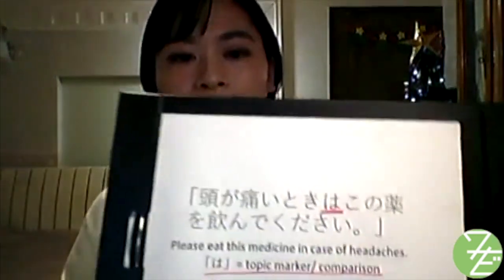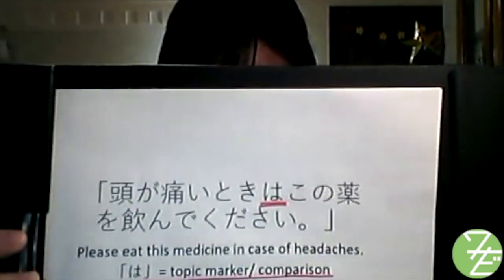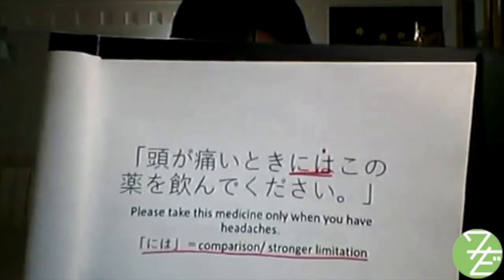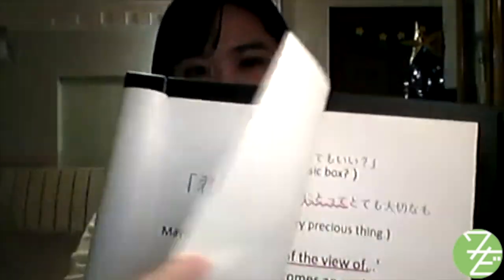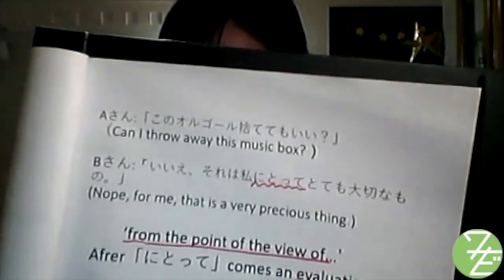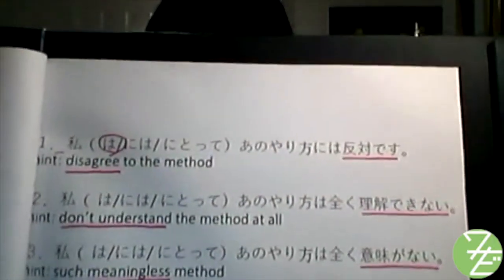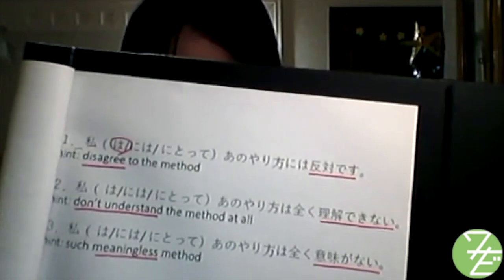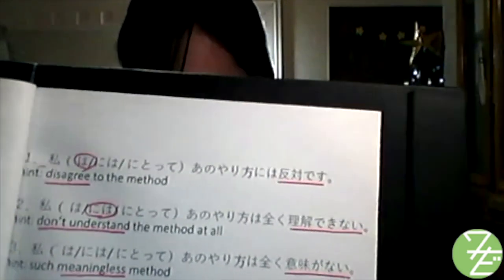How to use the particles “は”, “にとって”, & “には” in Japanese | Learn Natural Japanese with Wasabi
♪ Find the complementary article for this video here - the article
includes a vocabulary list and additional info:

♪ In this article and video Miki teaches more in-depth aspects of the topic marker particle “は”. Miki introduces the particle combination “には”, and the very similar expression “にとって” and how to use each expression as well as what their differences are. This is a great read for Japanese learners of all levels!

♪ If you would like to level up your Japanese by taking lessons with a native speaker, you can sign up for a lesson plan from here (you can take a free trial lesson!)